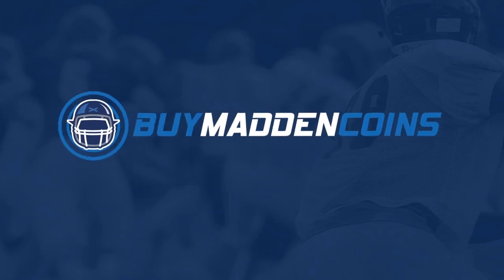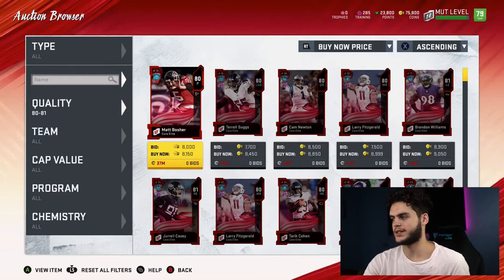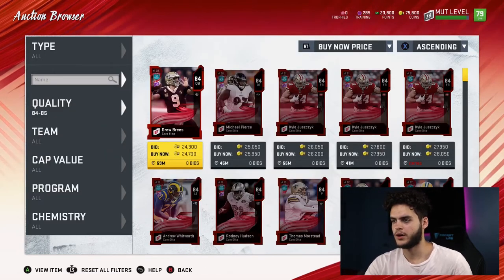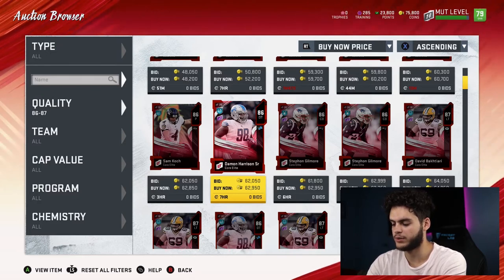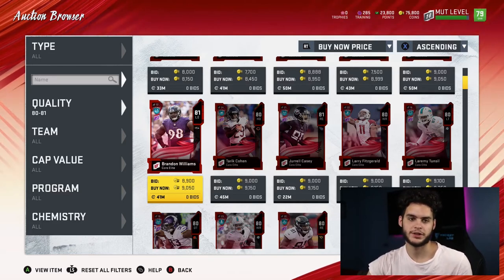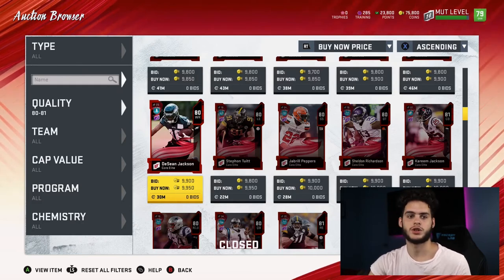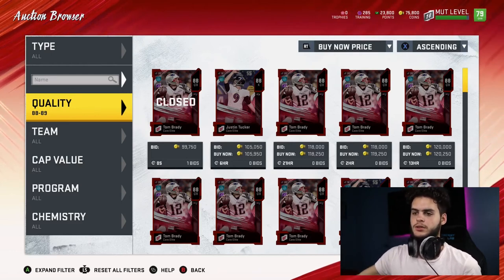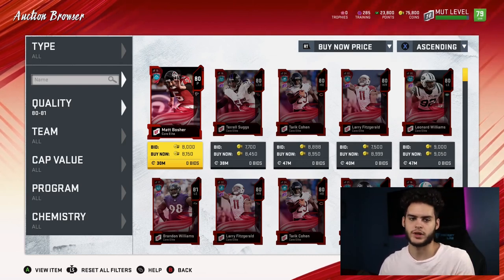HOW TO GET THE CHEAPEST TRAINING POINTS IN MADDEN 20! | MADDEN 20 ULTIMATE TEAM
mut 20
 ULTIMATE TEAM
poodle

madden 20